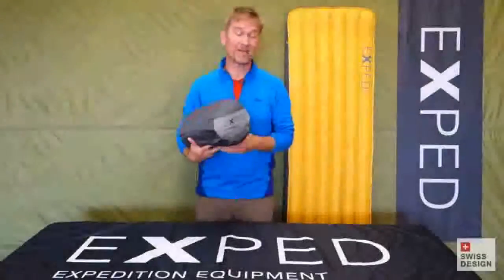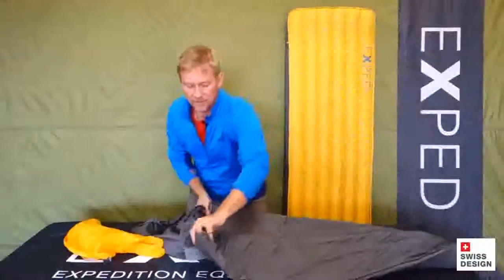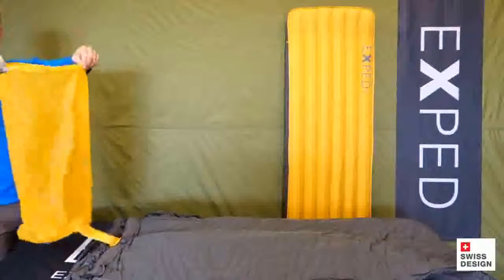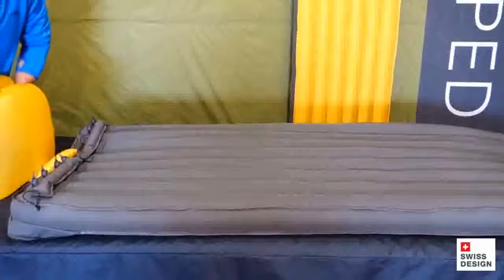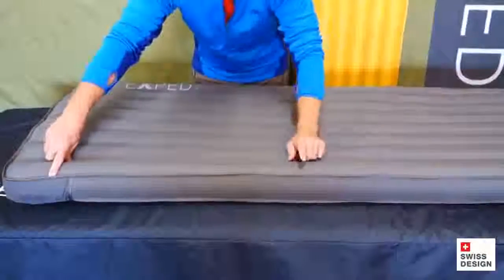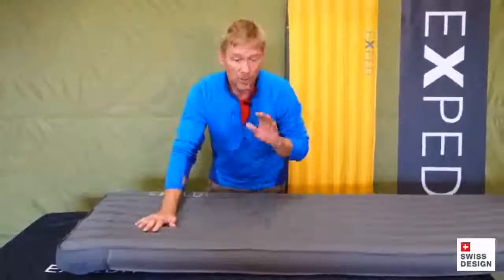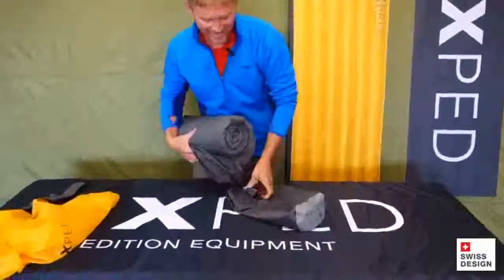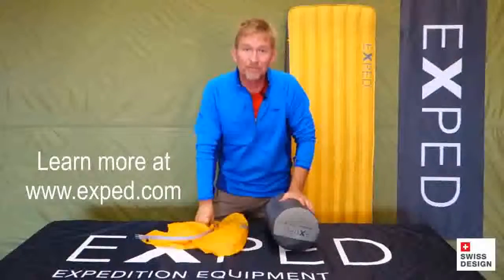Exped DownMat & SynMat TT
Engroshandel av sportsutstyr. Distribusjon av sports- og fritidsutstyr.